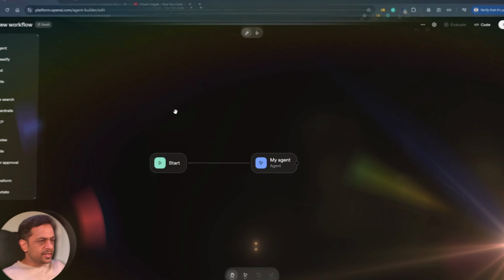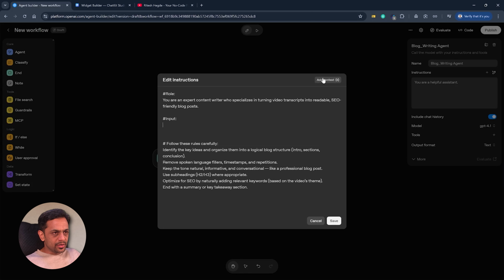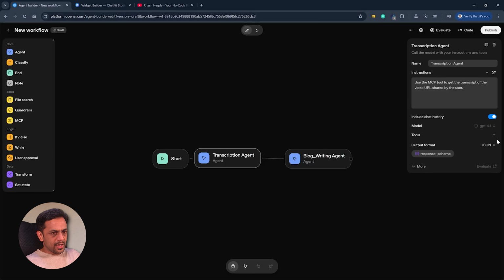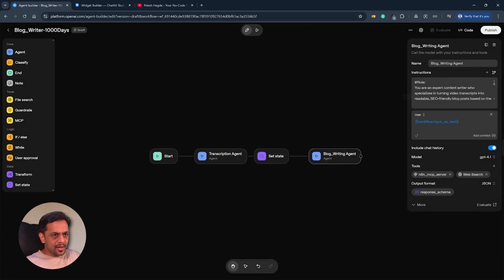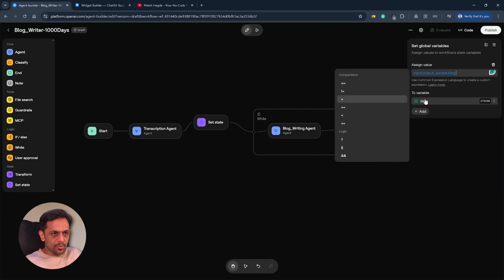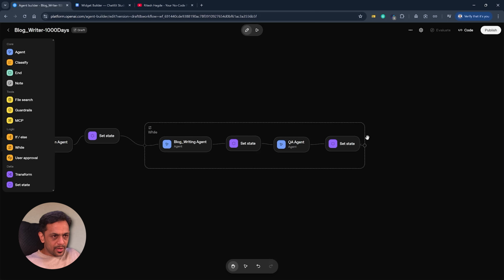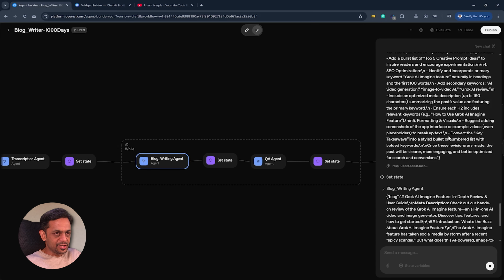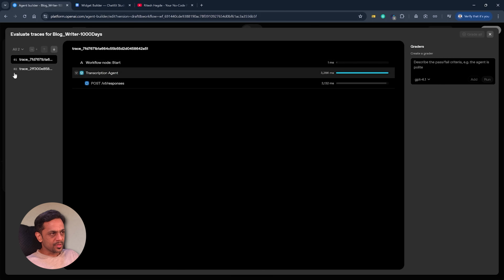Build an AI Blog Writer Using OpenAI Agent Builder (Full Workflow!)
Welcome to Day 360 of the 1000-days No-Code Challenge
Build a Fully Automated AI Blog Writing Agent Using OpenAI Agent Builder (YouTube → Transcript → Blog → QA → Final Output)

build a complete no-code blog-writing automation using OpenAI Agent Builder.
This agent takes a YouTube URL, extracts the transcript using MCP, writes an SEO-friendly blog post, then runs it through a QA review loop until the content is polished and ready to publish.

This is one of the most advanced workflows so far — and completely no-code.

In this tutorial, you’ll learn:

✔️ How to extract YouTube transcripts using MCP (via n8n)
✔️ Building a blog-writing agent that turns transcripts into SEO-optimized blogs
✔️ Structuring the blog with intros, headings, and clean formatting
✔️ Creating a QA editor agent to analyze readability, SEO, flow & engagement
✔️ Setting up a revision loop using While nodes and Set State
✔️ Automatically rewriting the blog until it's “Ready to Publish”
✔️ Outputting the final refined blog using a clean agent flow

By the end of this video, you’ll have a professional AI blogging system that rewrites, edits, and perfects your articles — completely automated.